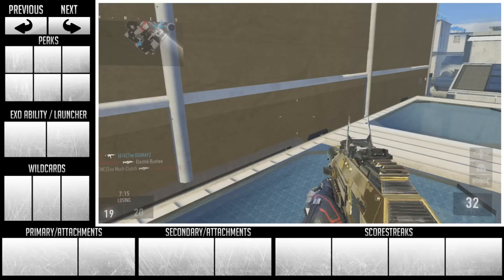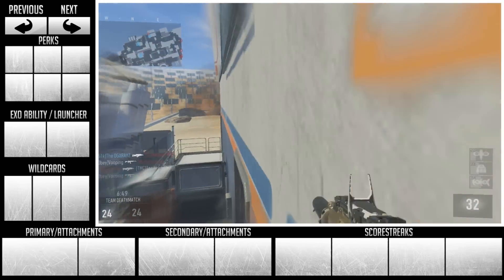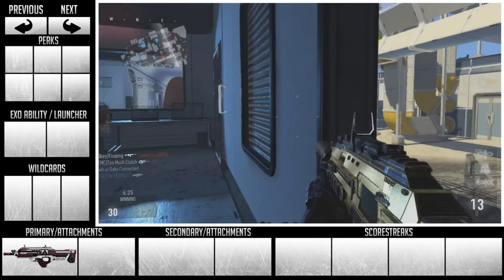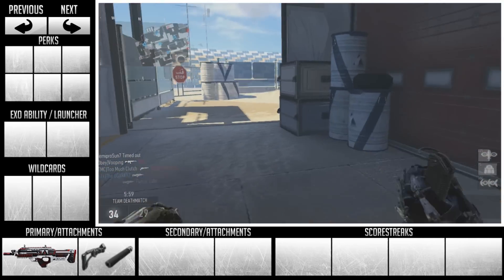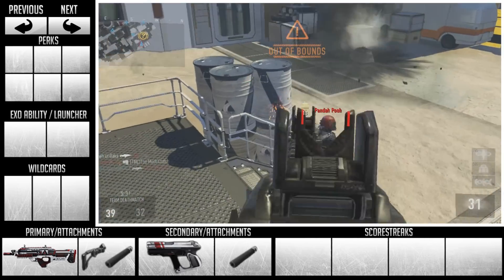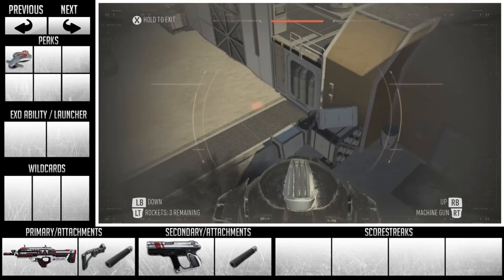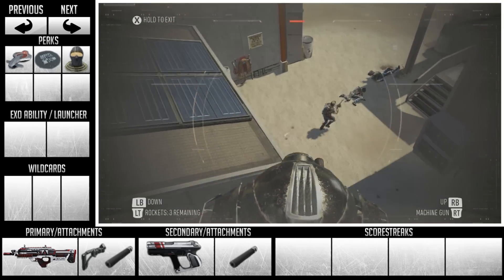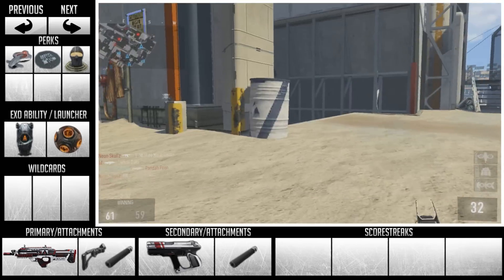Advanced Warfare: Ultimate "Rank Up Fast" Class (Best Class Setup) Call of Duty Advanced Warfare